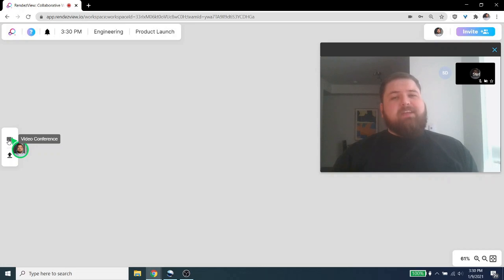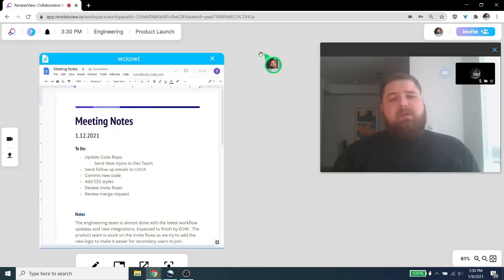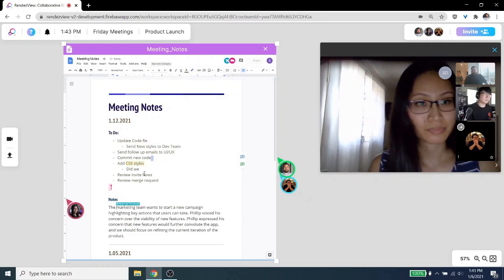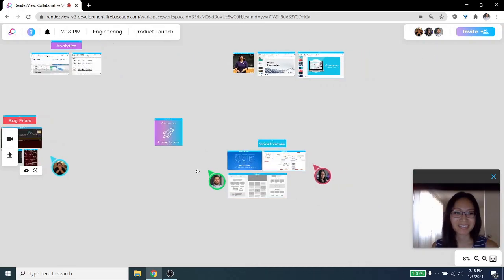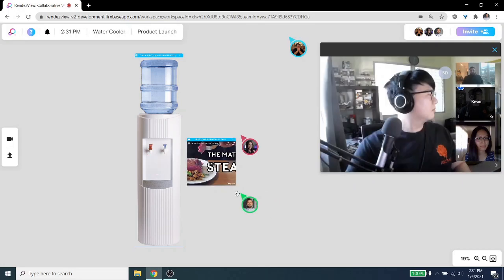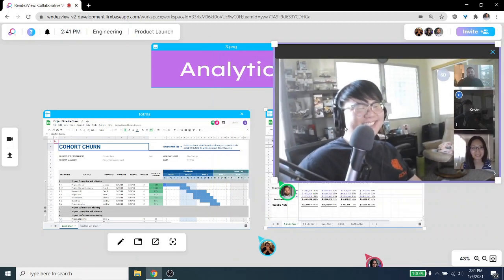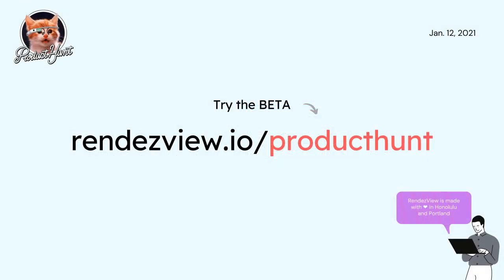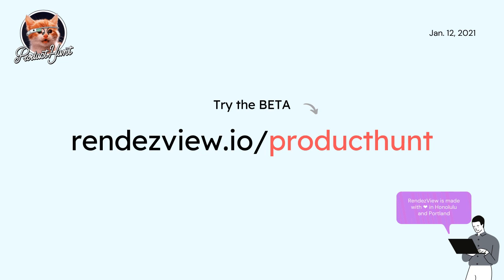Finish projects faster with RendezView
RendezView is lets you bring documents from everyday life into a collaborative environment.  Video chat, edit files, and work together with your team all in the same app.